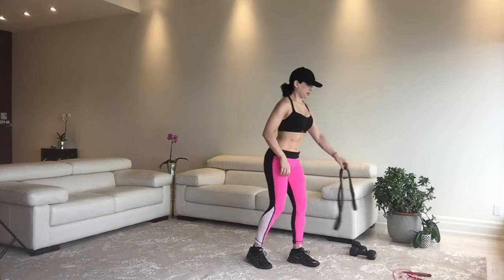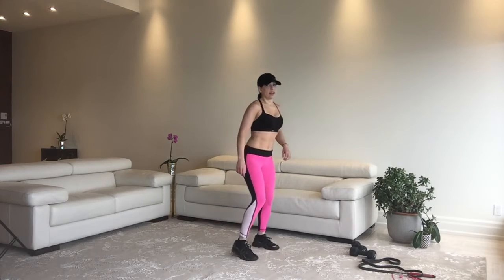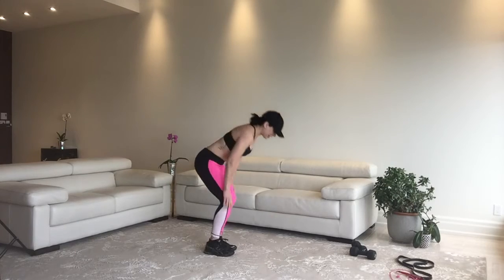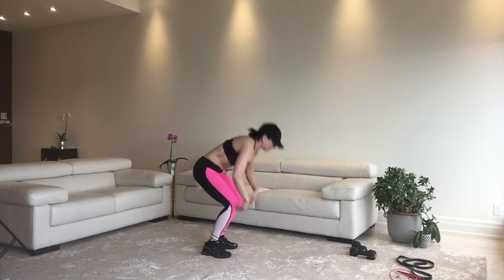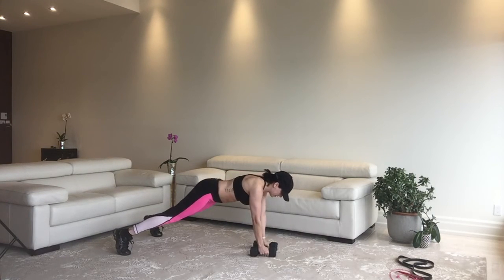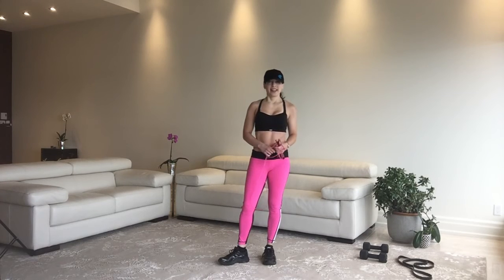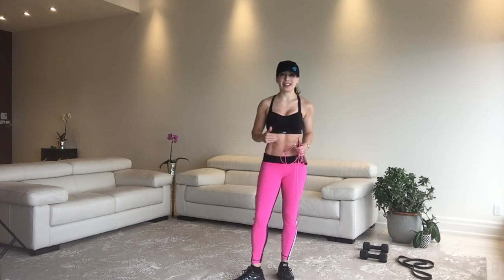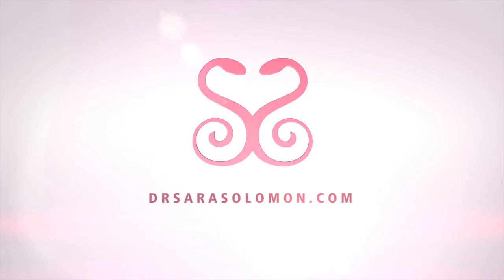BOTM 6: Back & Biceps Workout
Join my TeamSS and get my entire diet and training game plan

All the things you see in my videos (my fitness clothing, supplements, jump rope and more) can be found